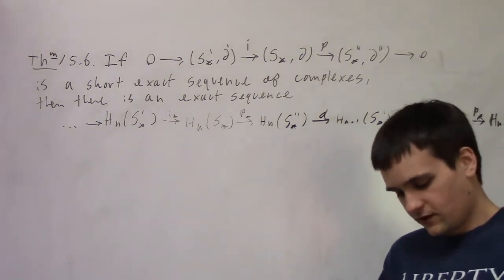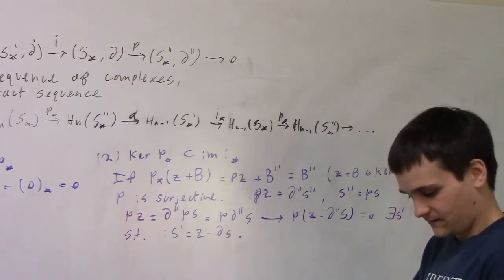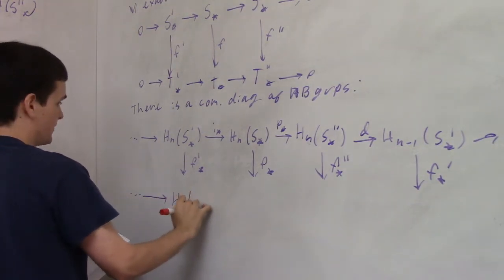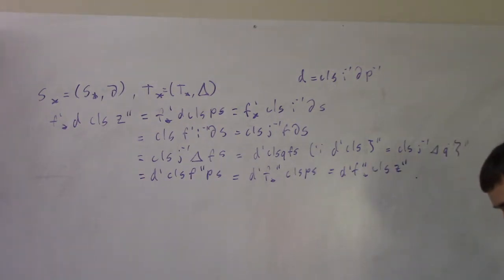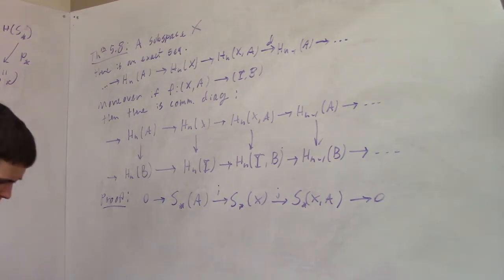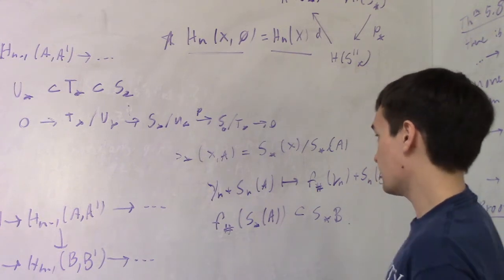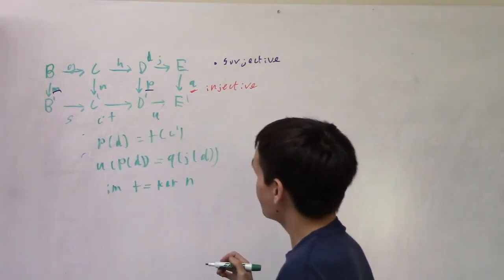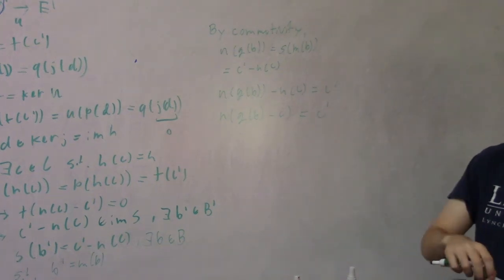Algebraic Topology: 10-13-16 part 1